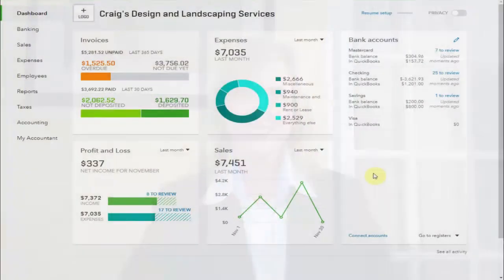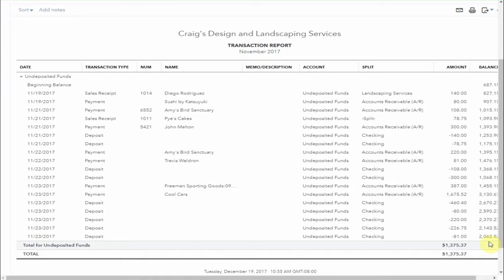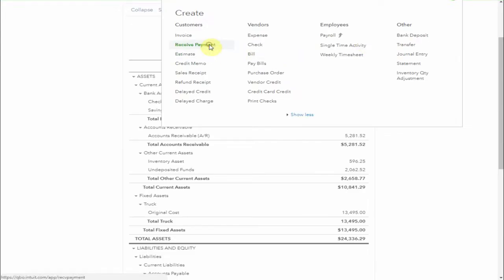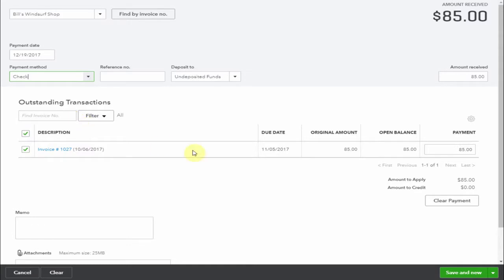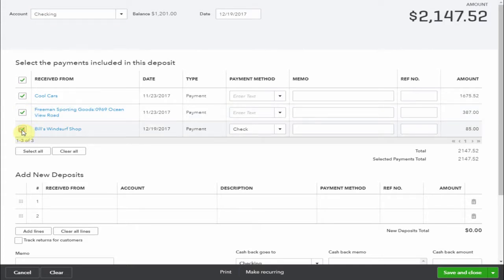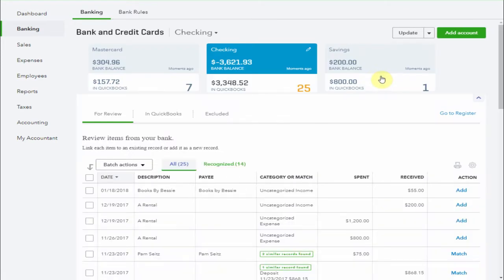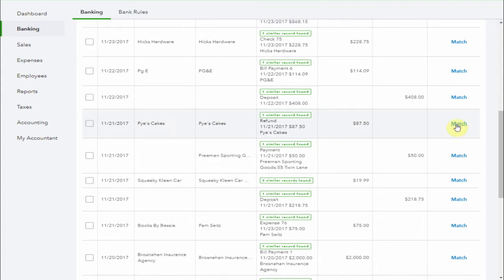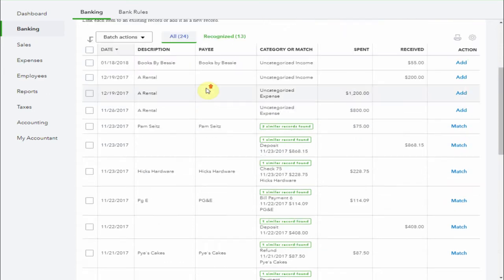QuickBooks Online Undeposited Funds - What You Need to Know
Not sure what the Undeposited Funds account is in QuickBooks Online—or why it always seems messy?

In this tutorial, I’ll walk you through exactly how the Undeposited Funds account works, why it’s often misunderstood, and how to keep it clean and accurate. Knowing when and how to post to this account can save you major reconciliation headaches down the line.

Whether you’re new to QBO or trying to fix a tangled chart of accounts, this guide will help you avoid one of the most common QuickBooks pitfalls.

(Sign up to also receive helpful QuickBooks tips and app recommendations.)

Got questions? Drop them in the comments—I love hearing from you!